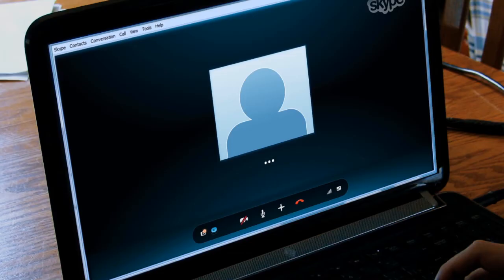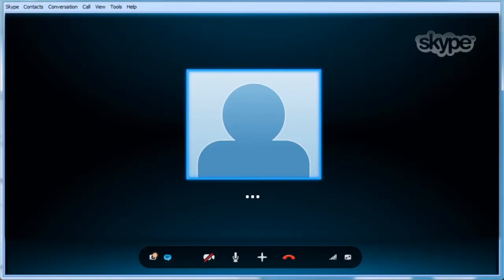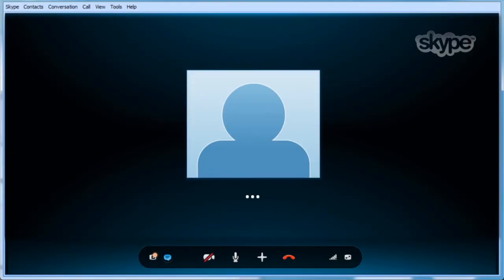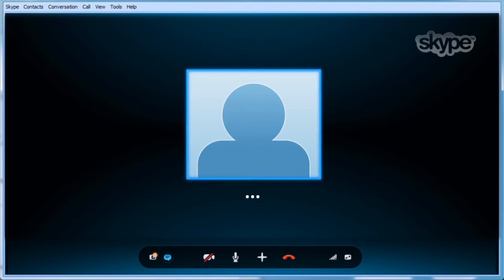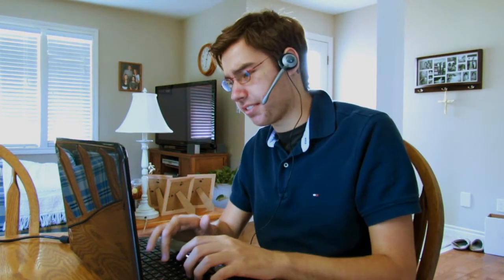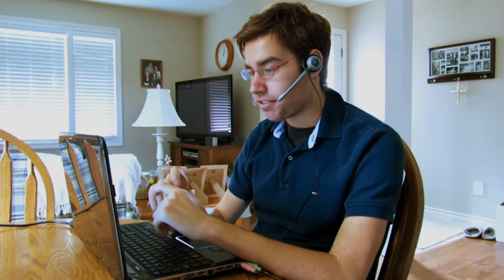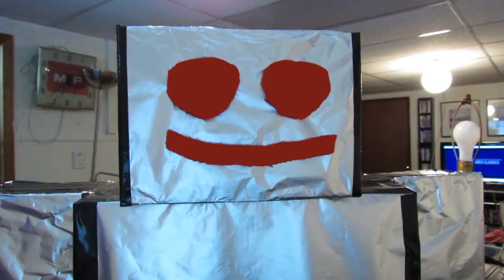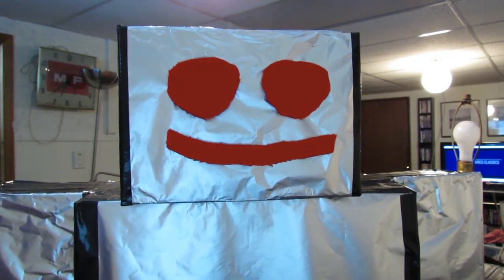Tech Support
Working in technical support can be very rewarding.

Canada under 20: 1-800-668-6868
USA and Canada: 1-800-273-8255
UK: 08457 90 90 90